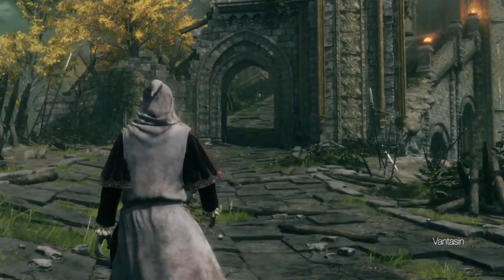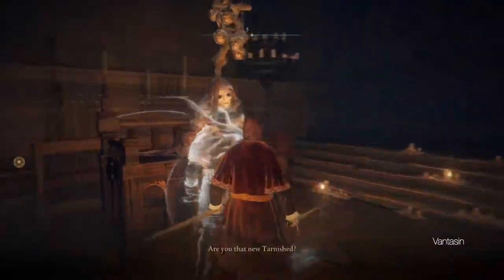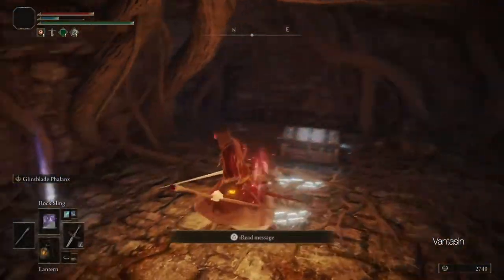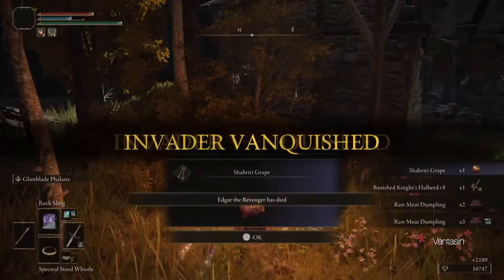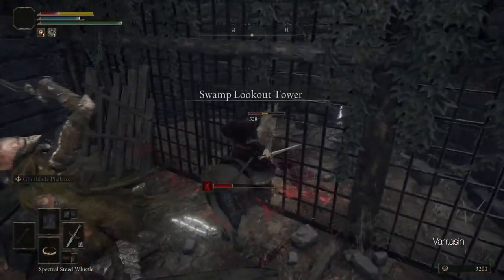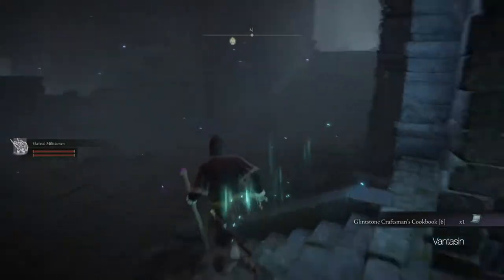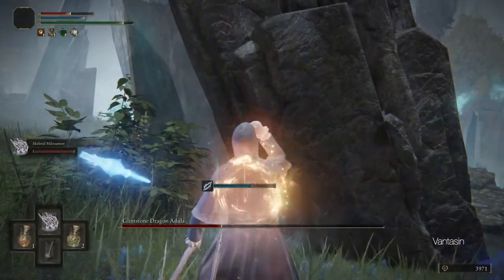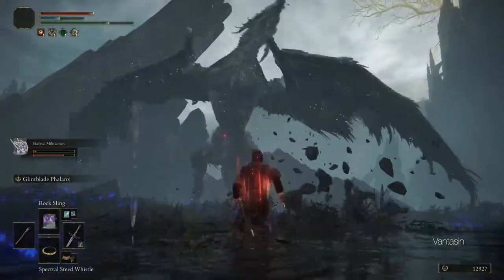Elden Ring is Easy Astrologer Stormveil Keep and Liurnia of The Lakes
Welcome to Part 2 of my "Elden Ring is Easy Astrologer Guide" Series!
Today we are conquering Stormveil Keep and progressing into Liurnia of the Lakes for the early-mid game.